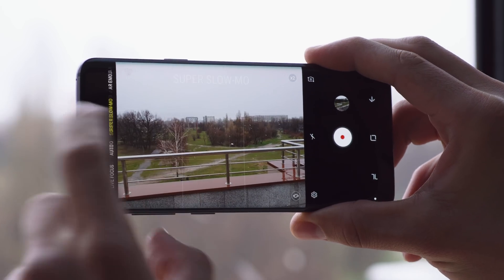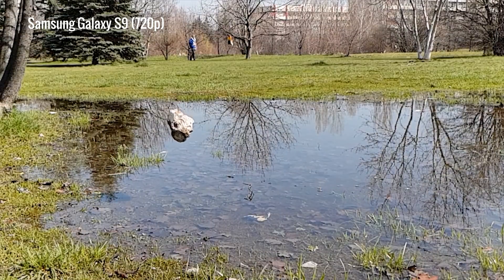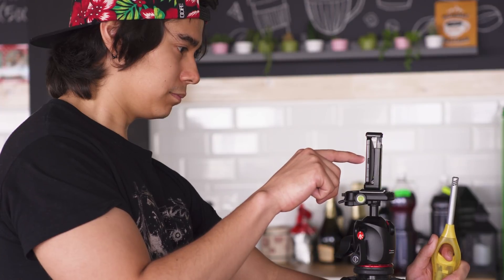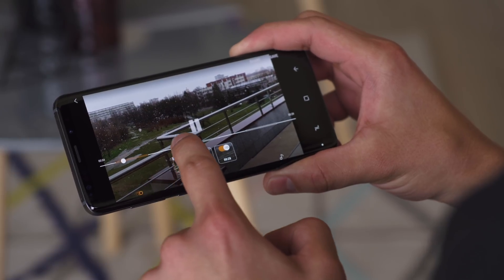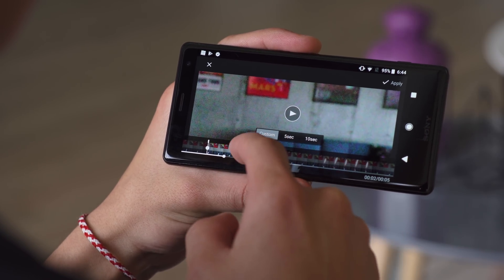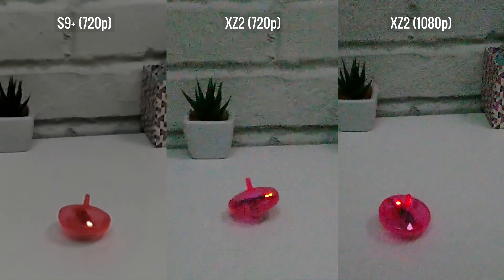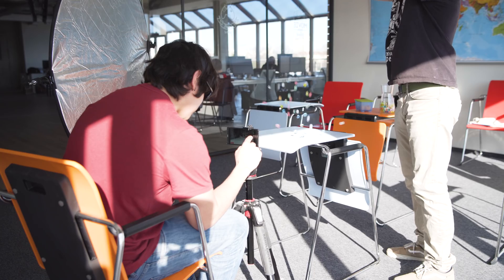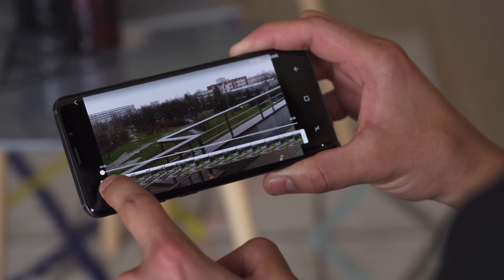Best 960fps super slow-mo video? Galaxy S9 vs. Xperia XZ2 shootout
Both Samsung's Galaxy S9 as well as Sony's Xperia XZ2 can record super slow motion video at 960fps. Which does it better? We set out to answer this question in our detailed comparison.